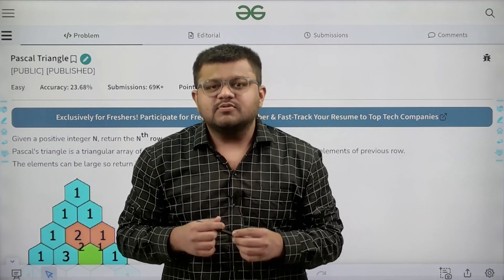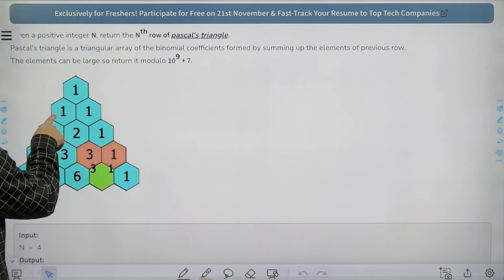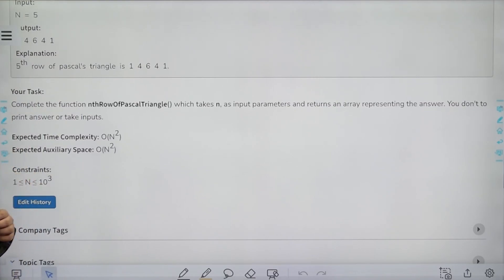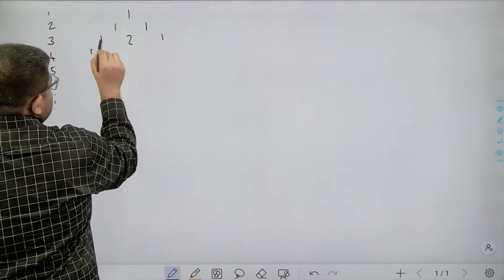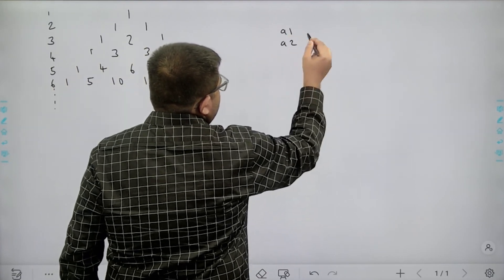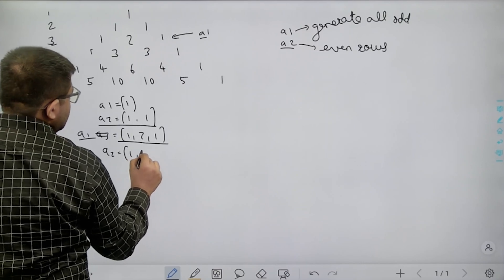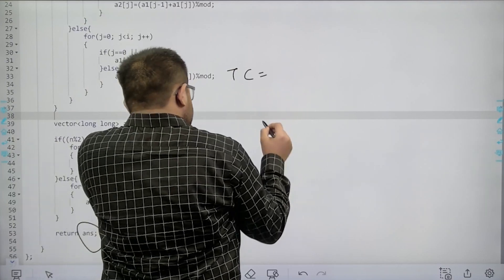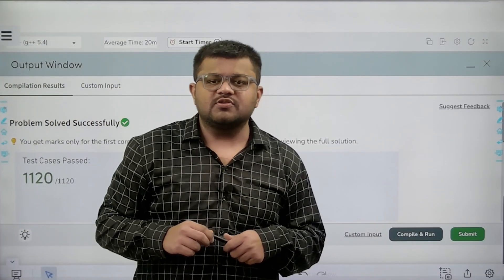POTD- 24/11/2023 | Pascal Triangle | Problem of the Day | GeeksforGeeks